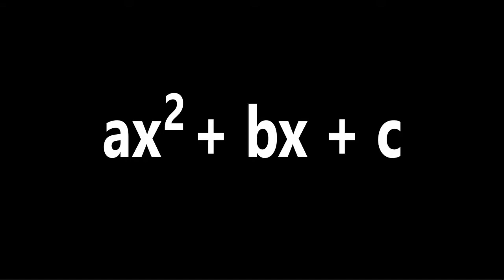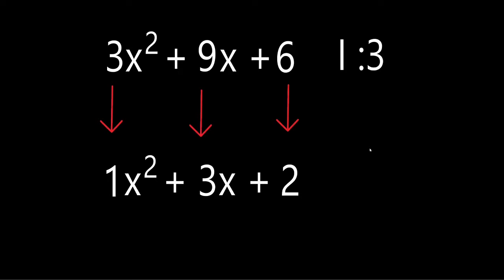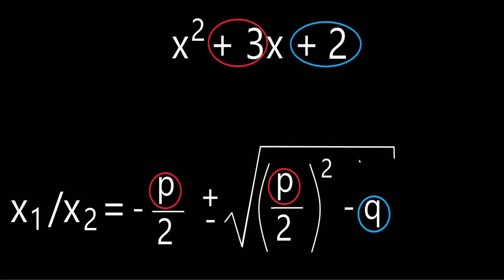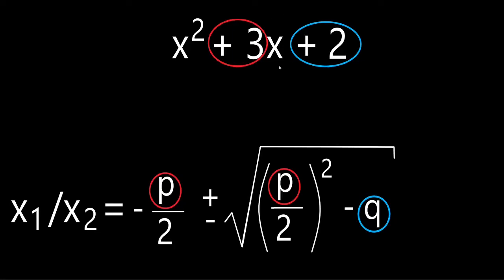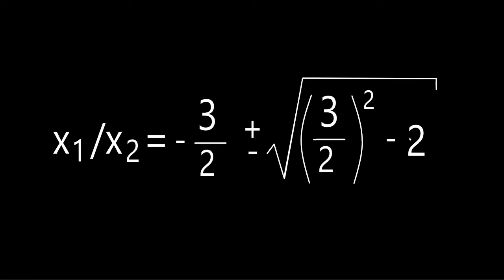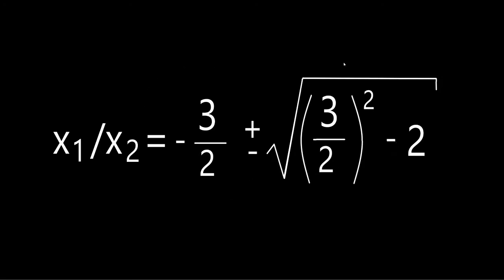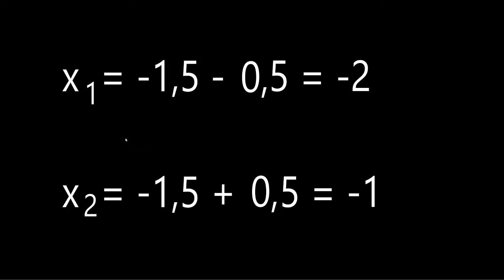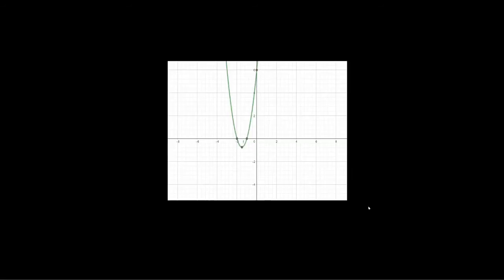How to solve a quadratic equation using the pq-Formula - Mathematics for beginners - HVMANITAS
Quadratic equations are an essential part for cubic equations and equations of higher degree, they're super practical for the everyday life and very easy to solve!